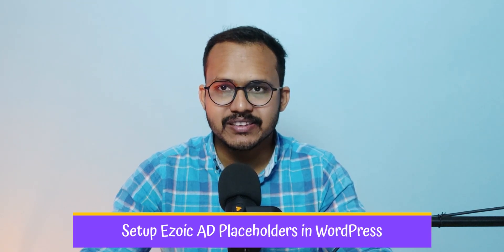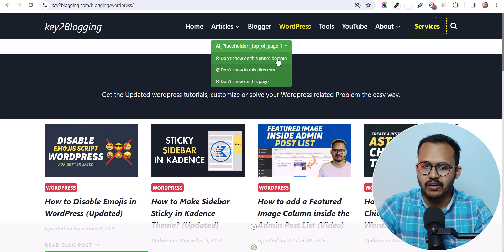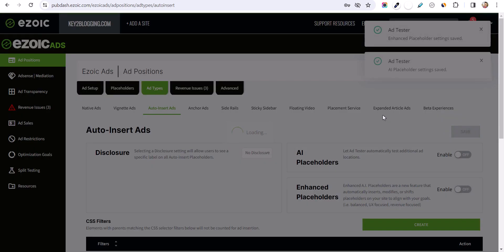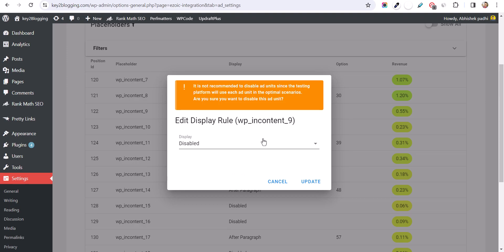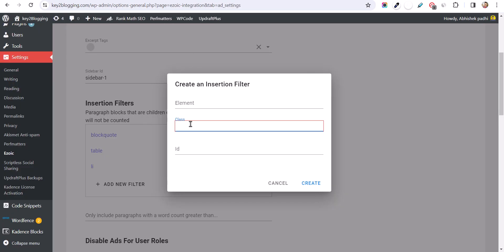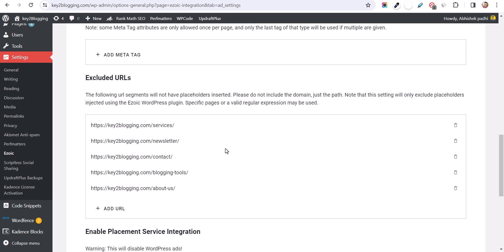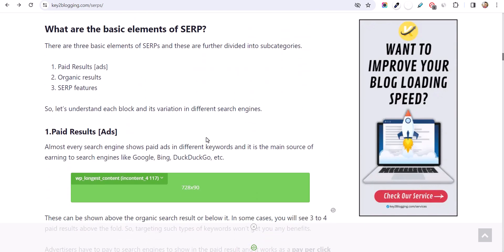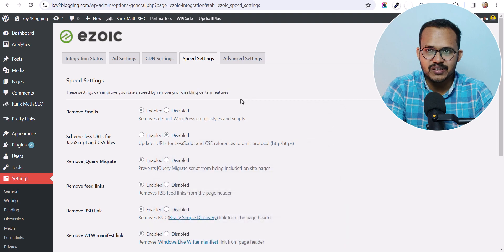How to Fix Ezoic Placeholder issues in Wordpress | Using Ezoic Plugin & Chrome Extension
In this video, I will show you how to Create and Modify Ezoic placeholders on your Wordpress website using the Ezoic Chrome extension and plugins.

After watching this video, You can solve different placeholder issues in Ezoic and Improve your User experience while using the Ezoic ads.

Topics covered in this video:
How do I set up Ezoic placeholders?
How do I delete placeholders in Ezoic?
How to Fix Ezoic Placeholder Issues?